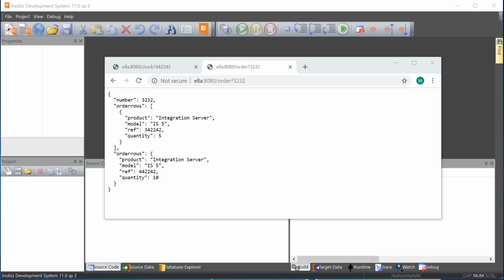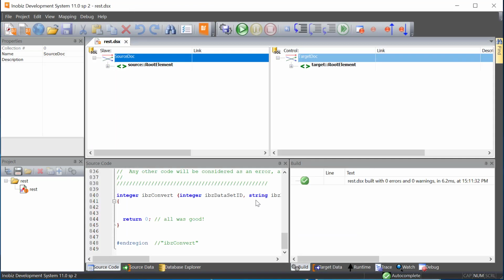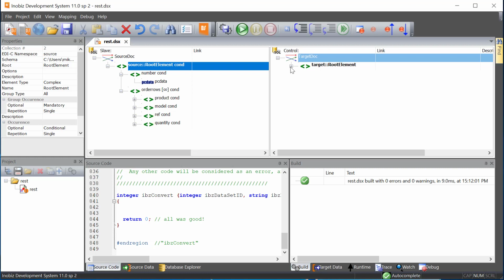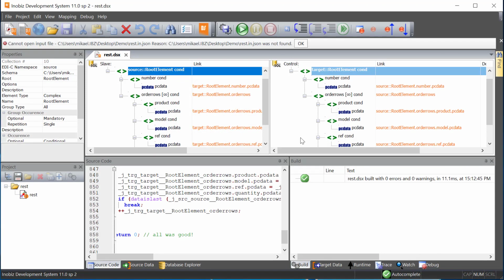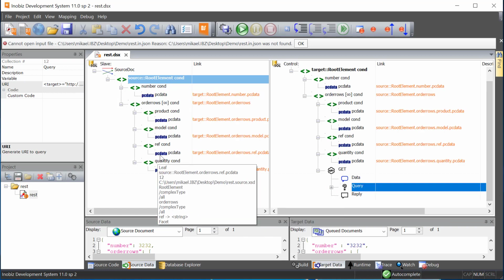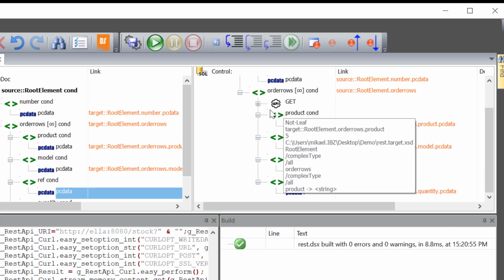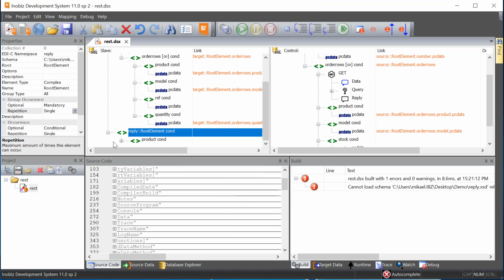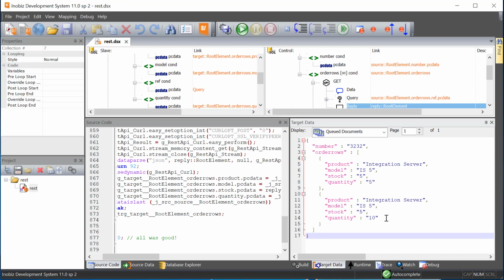Inobiz DS - Combine two REST API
Combine two REST API in one mapping.